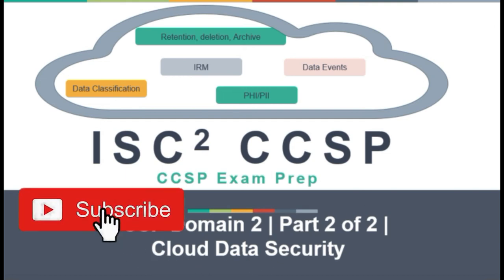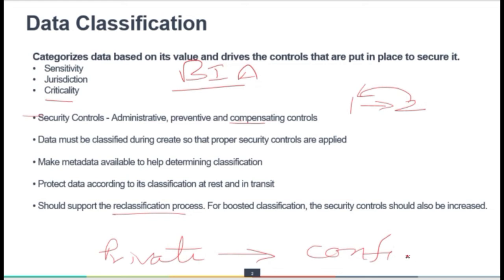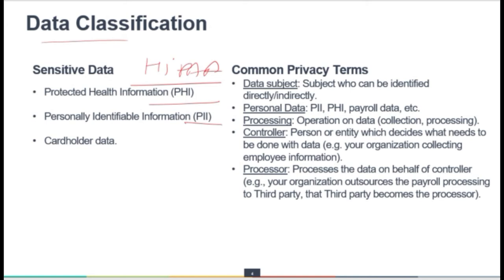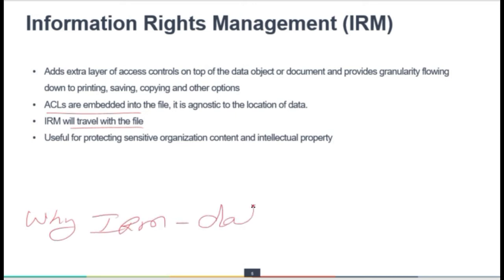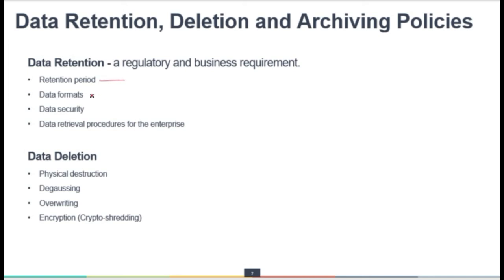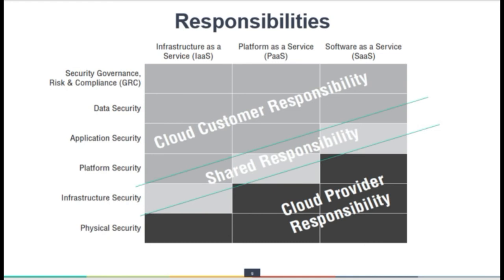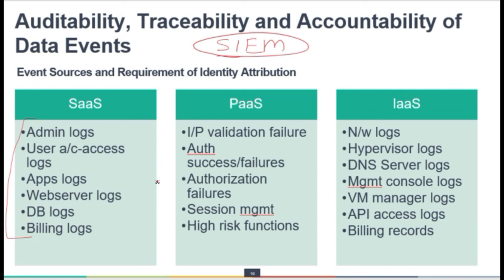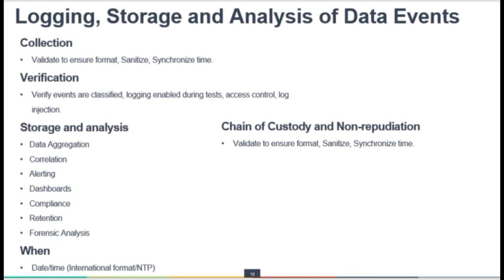ISC2 CCSP Domain 2 | Part 2 of 2 | Cloud Data Security | Training | Easy Concepts | In-depth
I will be covering below technical topics in this tutorial from domain 2.

Data Classification
» Mapping
» Labeling
» Sensitive data (e.g., Protected Health Information (PHI), Personally Identifiable Information (PII),
cardholder data)
Design and Implement Information Rights Management (IRM)
» Objectives (e.g., data rights, provisioning, access models)
» Appropriate Tools (e.g., issuing and revocation of certificates)
Plan and Implement Data Retention, Deletion, and Archiving Policies
» Data Retention Policies
» Data Deletion Procedures and Mechanisms
» Data Archiving Procedures and Mechanisms
» Legal Hold
Design and Implement Auditability, Traceability, and Accountability of Data Events
» Definition of Event Sources and Requirement of Identity Attribution
» Logging, Storage and Analysis of Data Events
» Chain of Custody and Non-repudiation